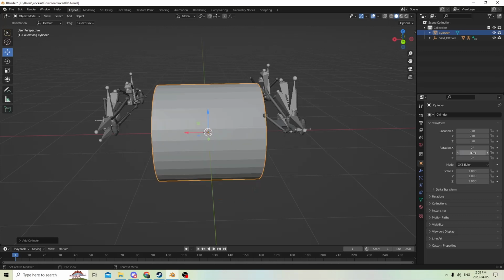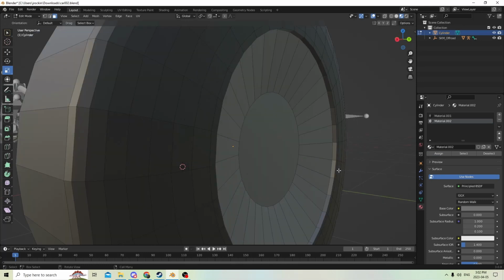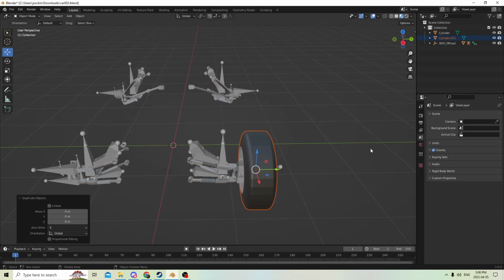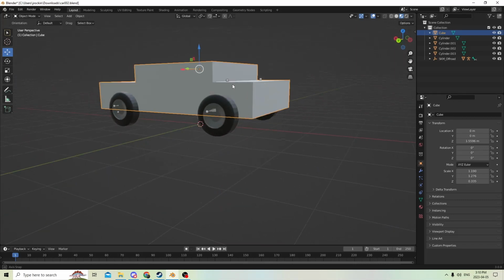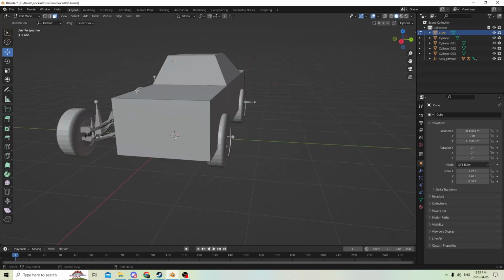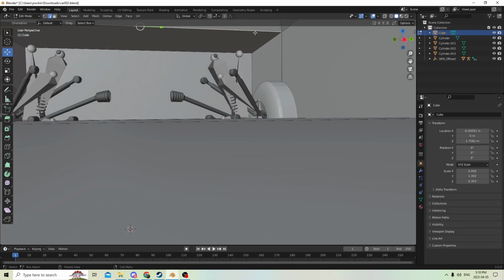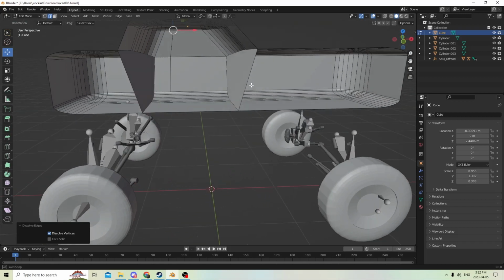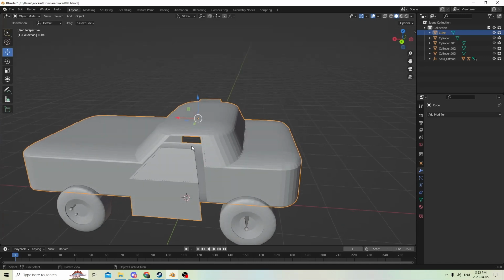Blender car tutorial (Part 1)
Decided to make a new car blender video i haven't made one in 2023 This time we will focus on the body and interior and not as much on parts.
Hope some of you find this video at least helpful thanks for checking it out.